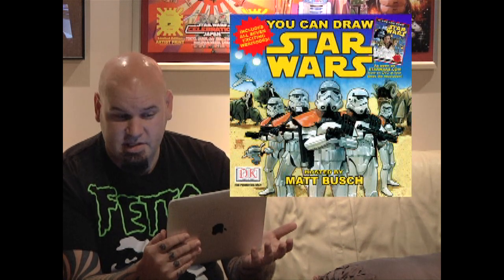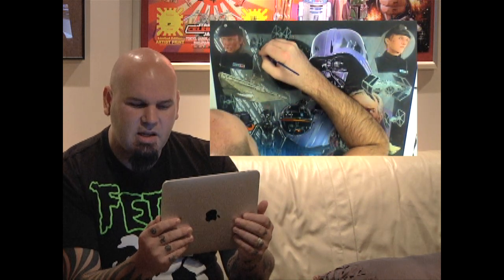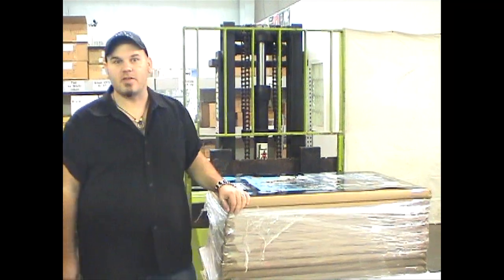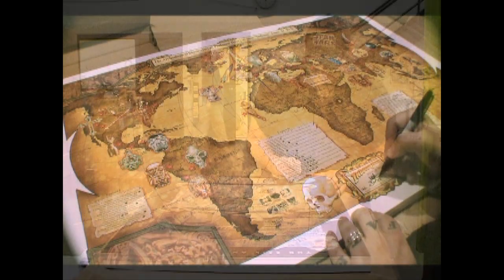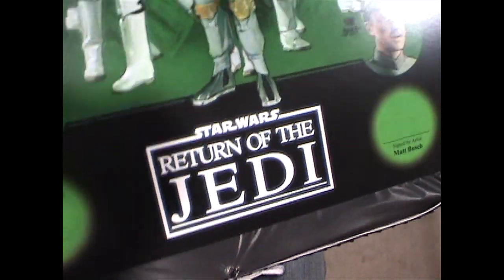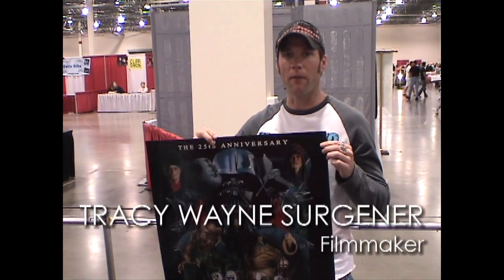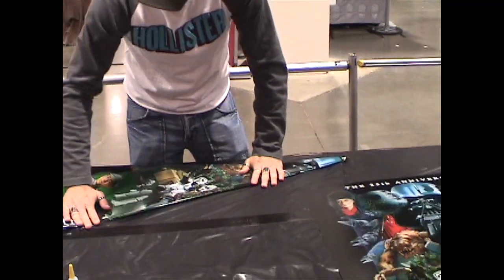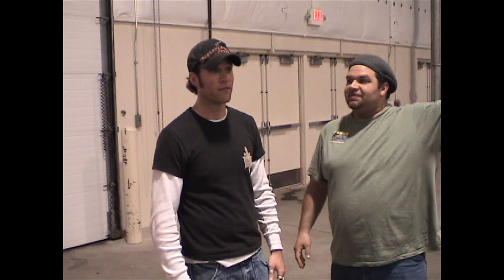Printing, Signing and Numbering STAR WARS Art Prints and Posters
Star Wars Artist Matt Busch takes you behind the scenes printing Star Wars posters and art prints, as well as signing and numbering limited editions!

Any Sharing you do with any of these videos is always super appreciated!  THANK YOU!